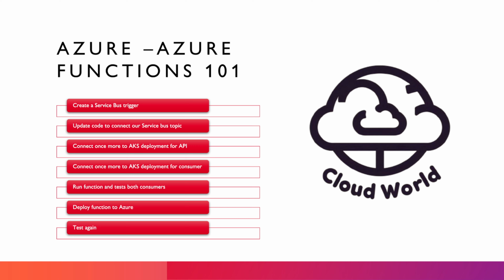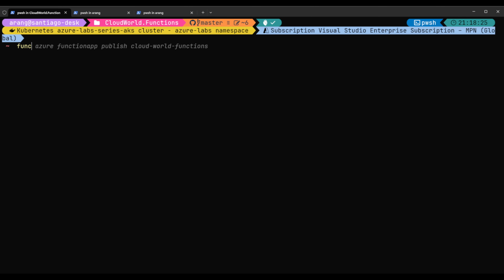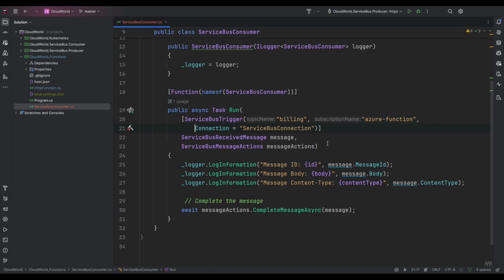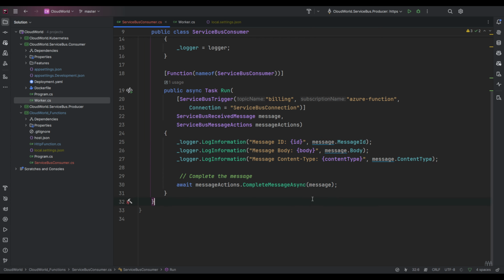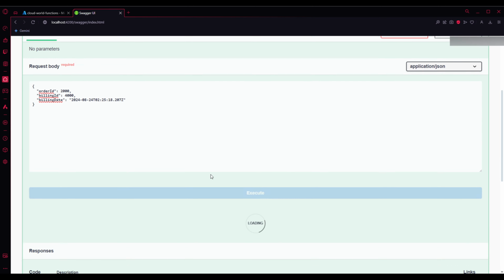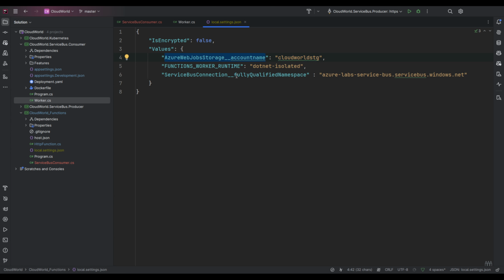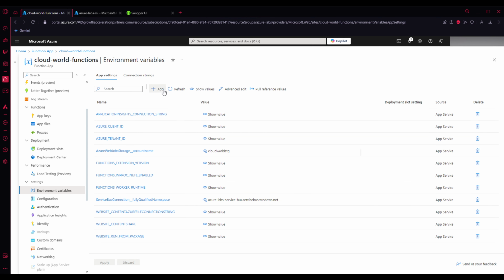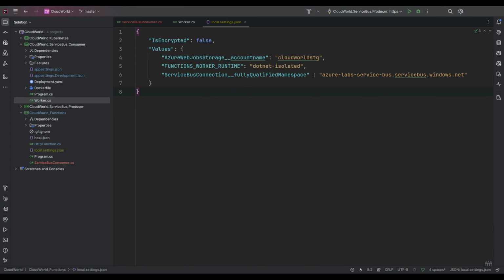Supercharge Scalability: Build Event-Driven Systems with Azure Functions & Service Bus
Discover the power of event-driven architecture with Azure Functions and Service Bus Topics. Dive into seamless integration, scalability, and real-time processing. Learn how to build robust, responsive applications that react to events efficiently. 🚀